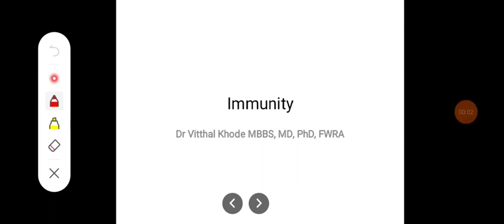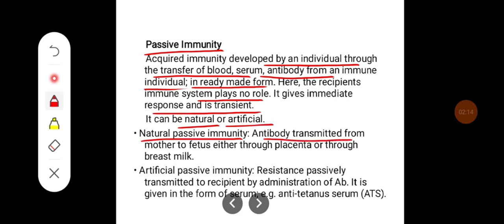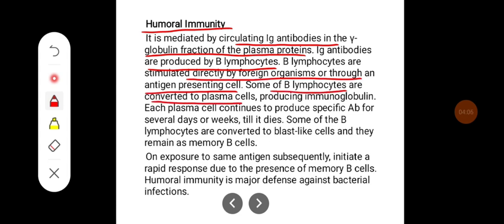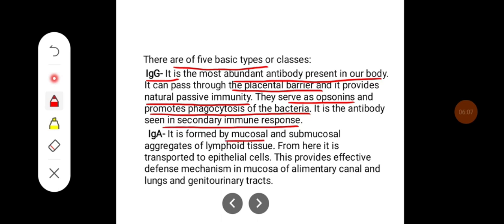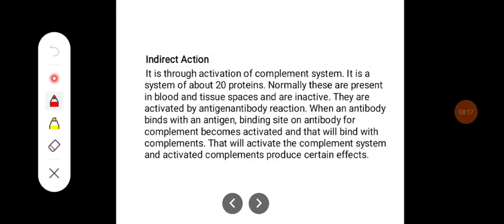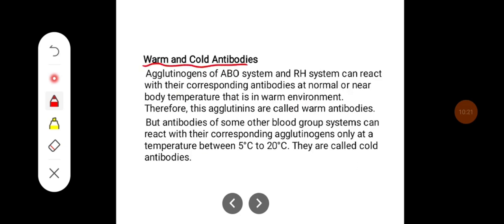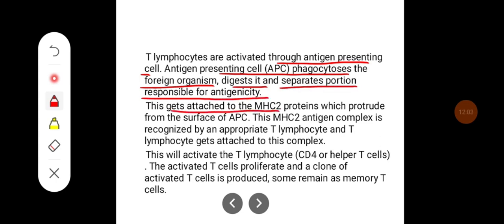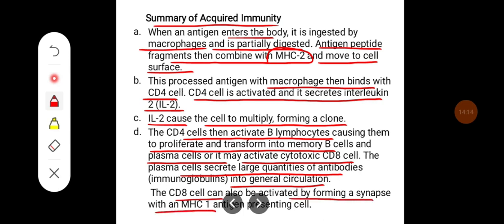Q. Classify immunity. Describe Cellular and Humoral immunity.